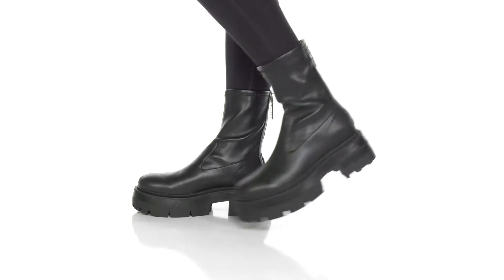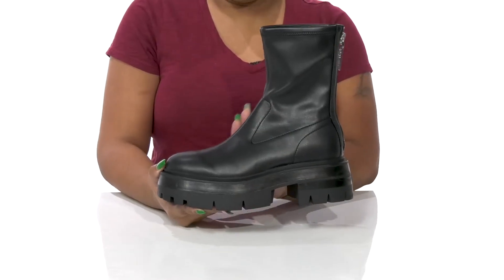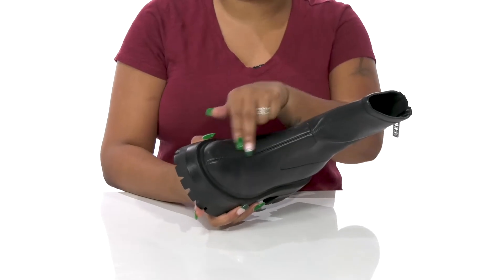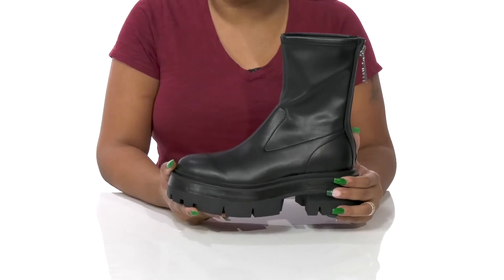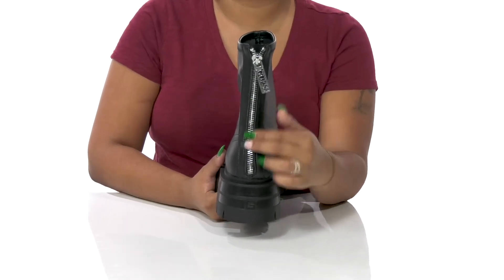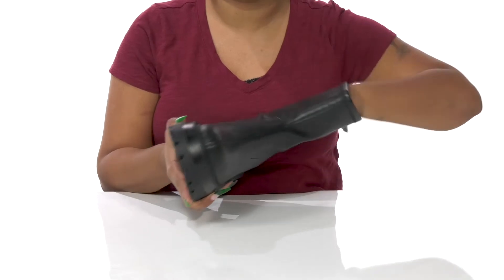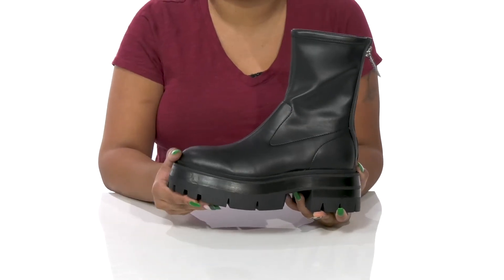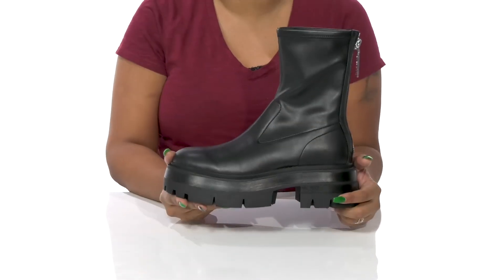GUESS Saleen SKU: 9831958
Stay comfortable and stylish all day long by sporting the GUESS® Saleen Boots.
Man-made upper.
Man-made lining and insole.
Zippered closure on the back.
Round toe silhouette.
Block heel style.
Man-made outsole.
Imported.